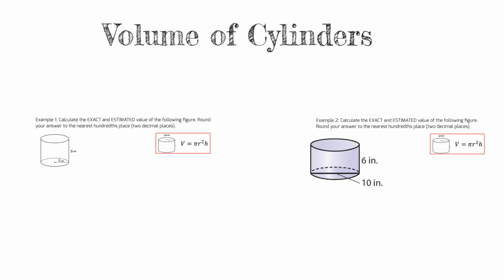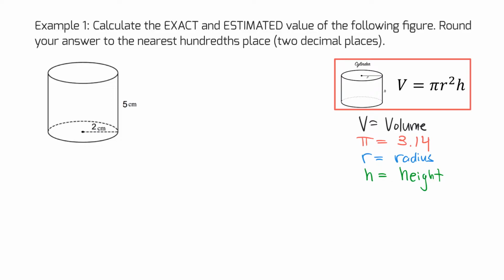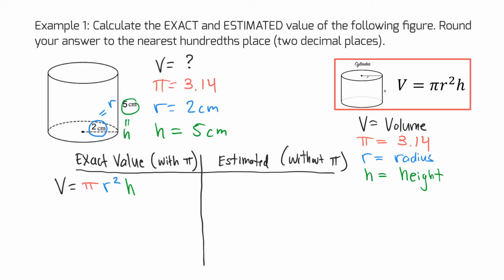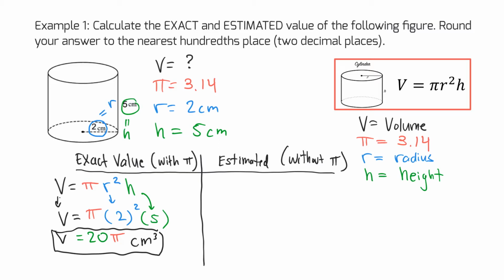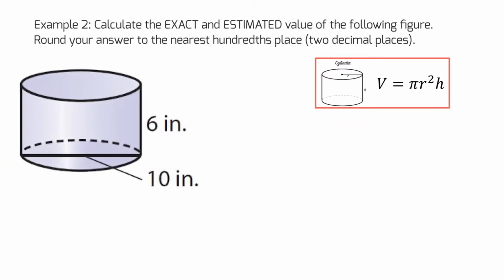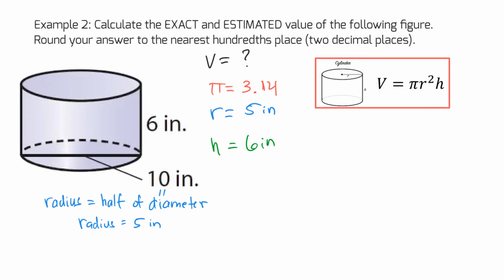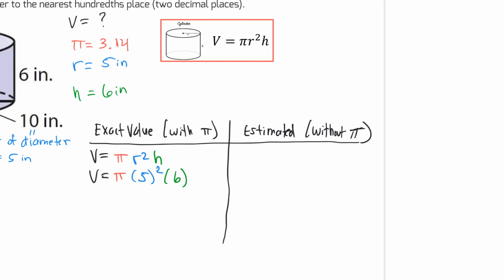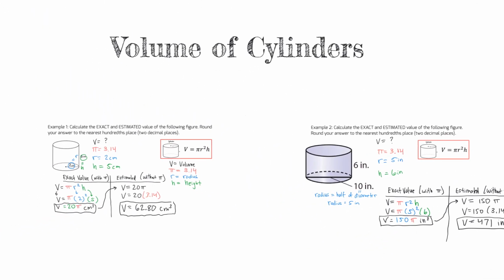F1 Volume of Cylinders